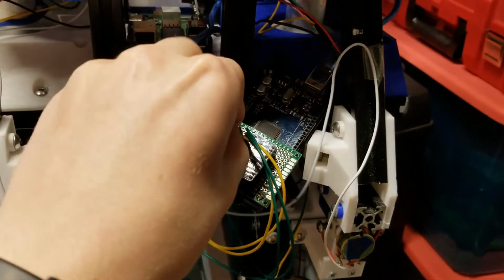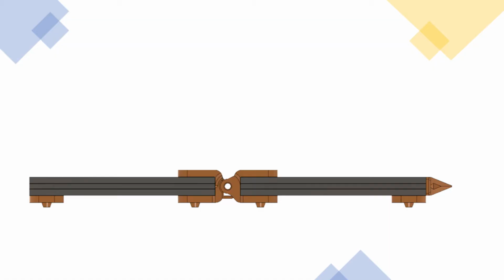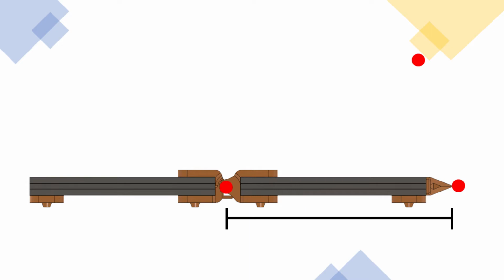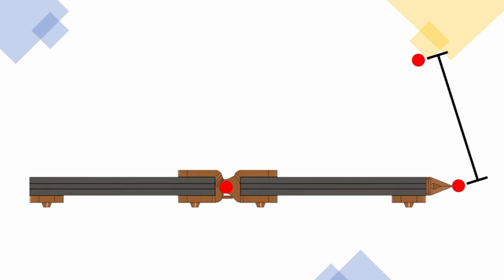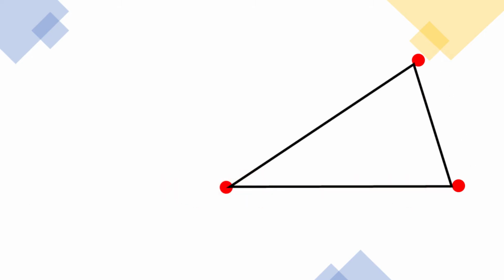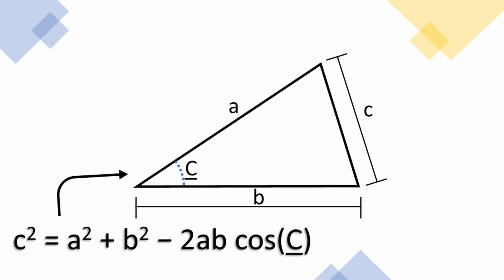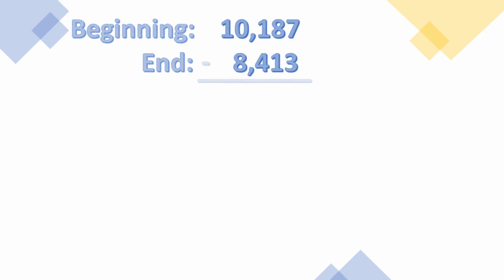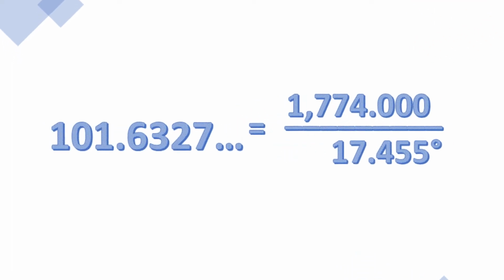My Robot Has Sonar Feet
You read the title right, and today we dove into why. Why would a robot need sonar feet?!

00:00 Giving Up
00:25 Actually Making Progress
01:15 Math Time!
01:51 Inverse Kinematics
03:03 Converting Pots
04:57 We Need Sonar!